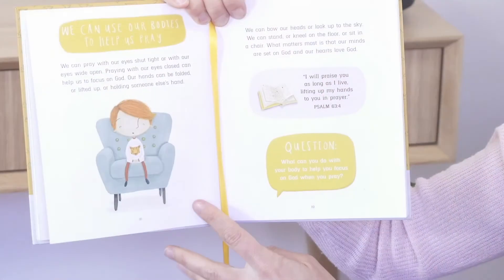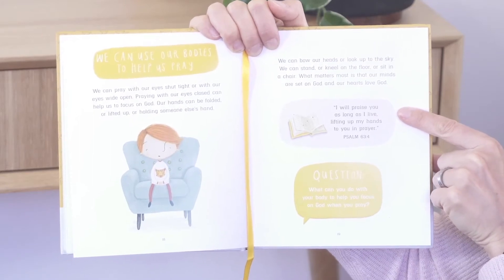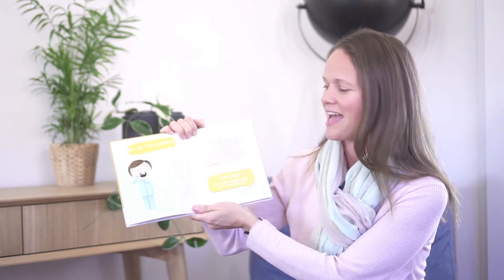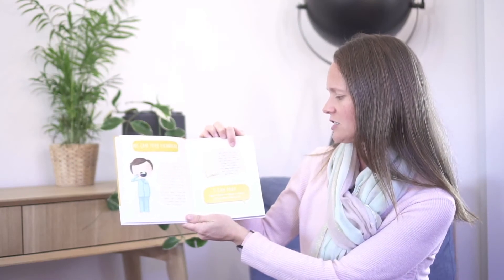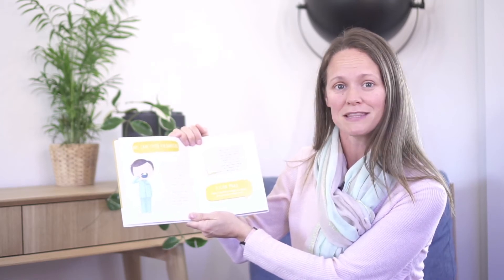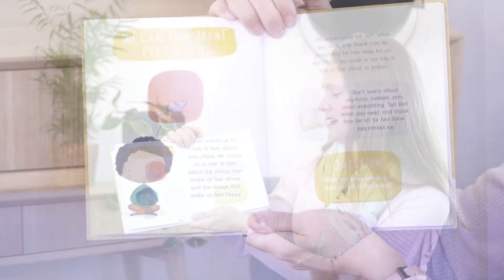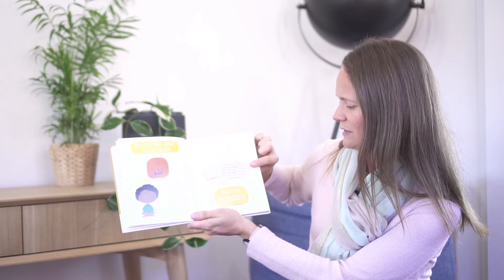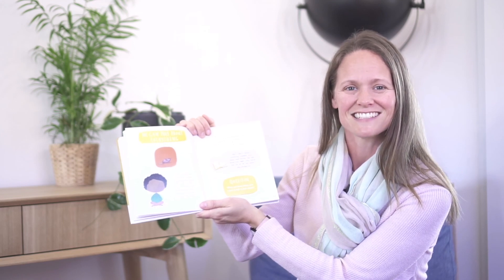ESTABLISH KIDS -- together at home (Sunday 6th September)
Today our Establish Kids leader Cathra is reading to us from 'Everything a Child Should Know About Prayer'.